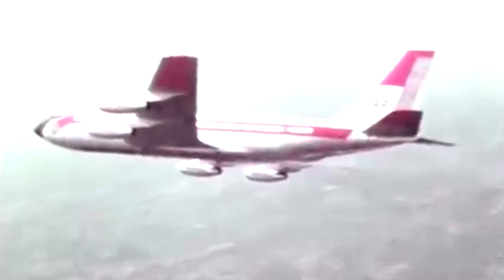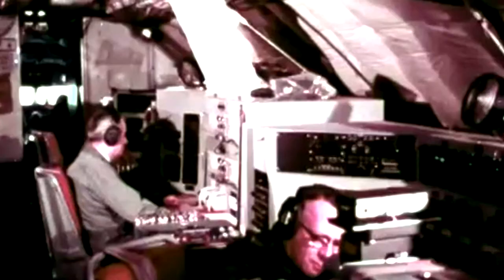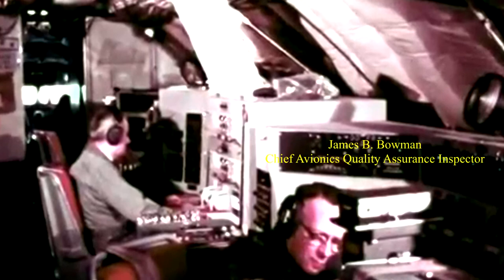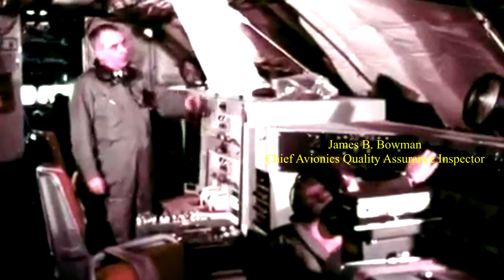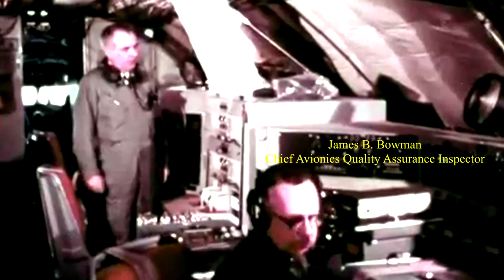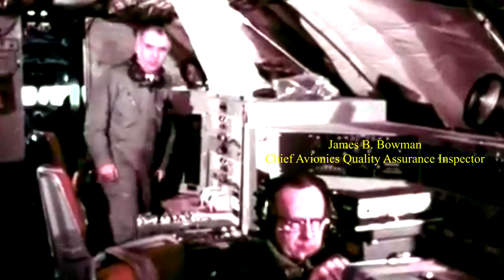N96 C-135, "The FAA's Film "The Inspectors" James B. Bowman, 1967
released by the FAA 1969, Dad never saw it. He passed Away            a few weeks after principle photography of this sequence was filmed

Ladies and Gentleman. My dad, James B. Bowman
February 8, 1928 - September 12, 1967